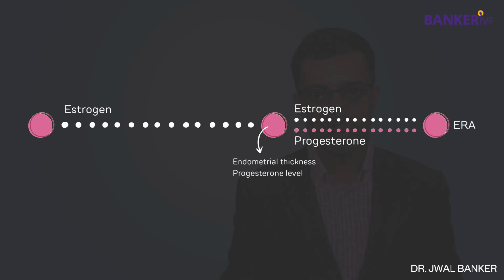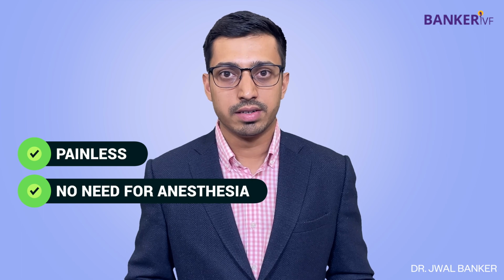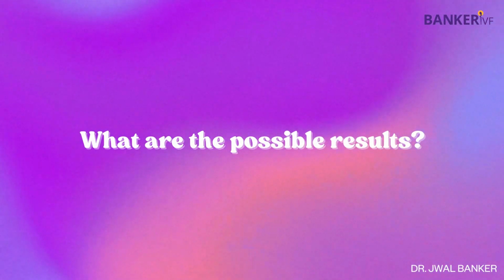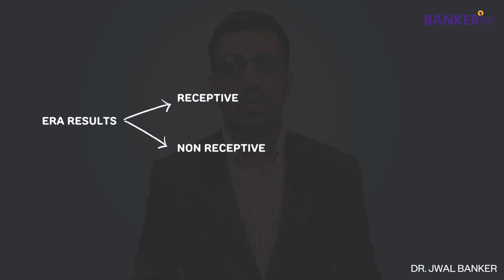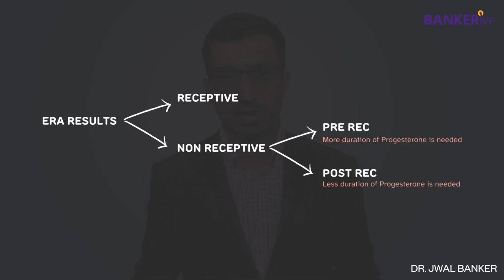A Solution for Multiple Failed IVF Cycles? Endometrial Receptivity Test (ERA) | Dr. Jwal Banker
ERA or Endometrial Receptivity Analysis is a special genetic test done to precisely time your embryo transfer. In this informative video, we delve into the world of assisted reproductive technology and explore the ERA test, a potential solution for IVF failure. If you've experienced multiple failed IVF cycles or implantation failure, you may be seeking answers and options for a successful IVF journey. The ERA test, or Endometrial Receptivity Analysis, is a diagnostic tool that assesses the receptivity of the uterine lining, providing valuable insights into the best timing for embryo transfer during an IVF cycle. Join Dr. Jwal Banker, a renowned fertility specialist from Banker IVF in Ahmedabad, as he discusses the significance of ERA testing, its potential benefits, and how it can potentially improve your chances of IVF success. Don't miss this opportunity to learn more about ERA testing and its role in optimizing your IVF journey.
Let me know if you have any doubts in the comments.

If you have some disease running in the family, check out this video on how you can create not only healthy babies, but healthy generations with the use of advanced techniques like PGT-M:

If you wish to preserve your eggs and have a chance of fertility in the future, you must watch this video to understand all aspects:

For more information on all aspects related to fertility and its treatment or to get in touch, please visit us

Chapters
0:00 Introduction
0:26 Window of Implantation
1:19 What is ERA?
1:48 Who needs ERA?
2:06 How is it done?
3:05 ERA results
4:11 Pros & Cons
5:00 Conclusion